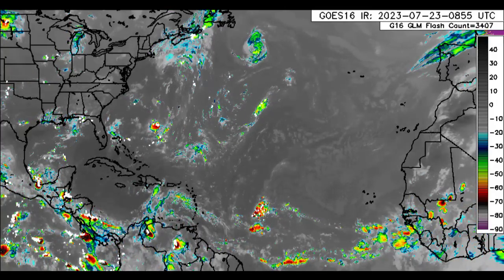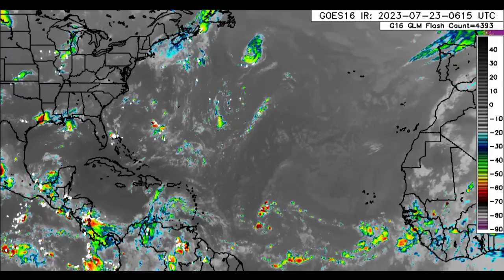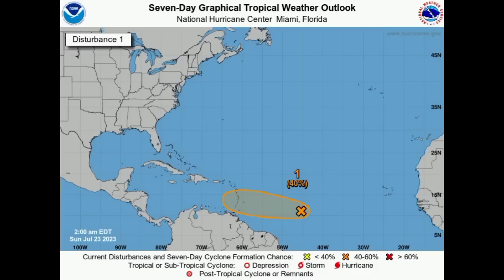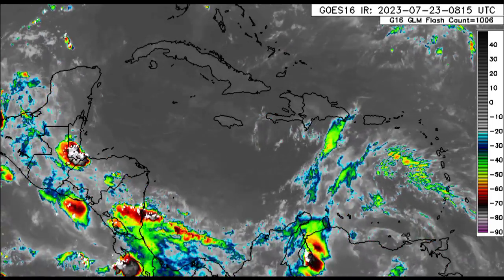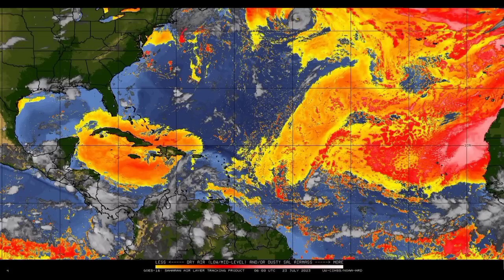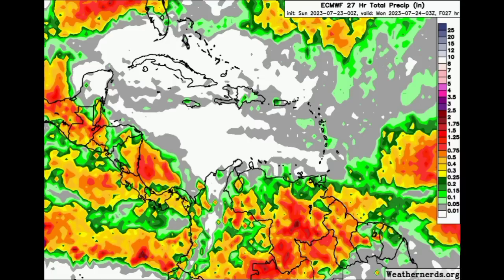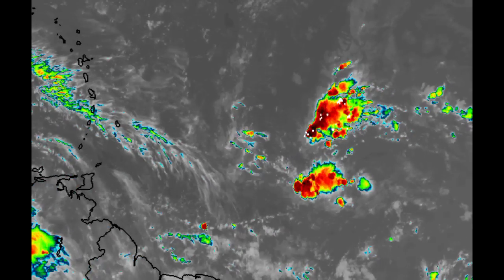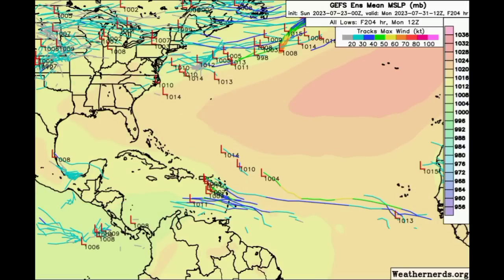Caribbean flood risk this week from Invest 95L, next wave to watch